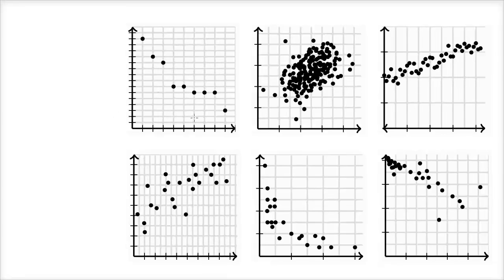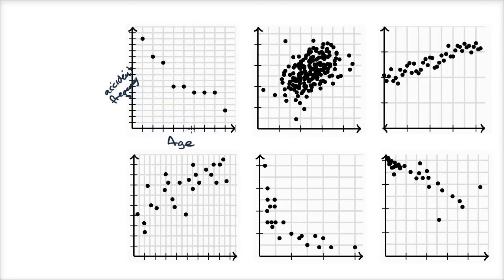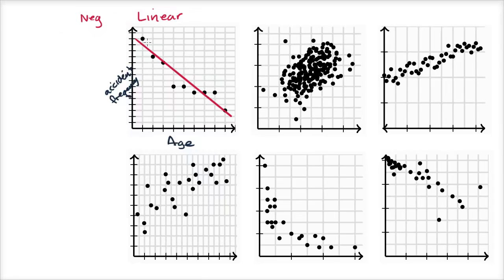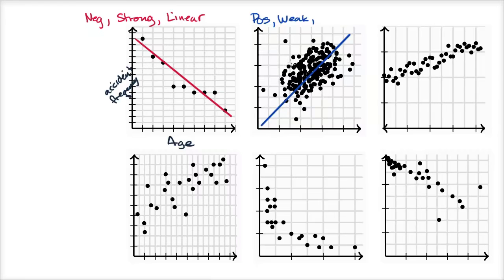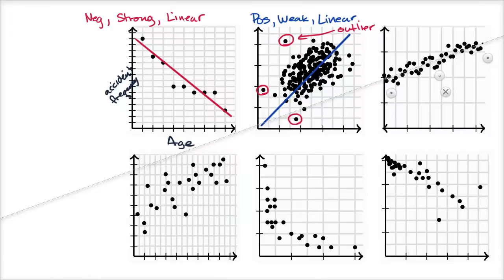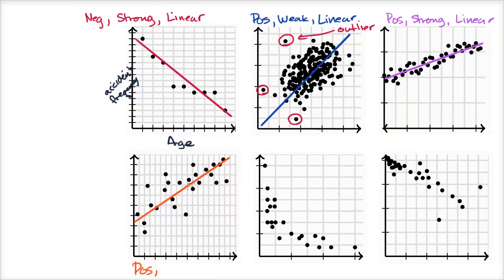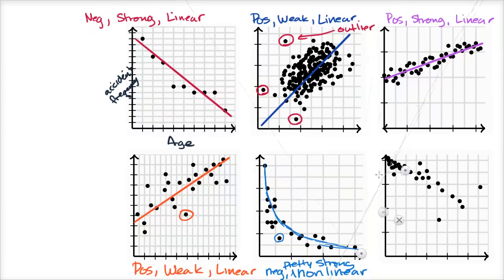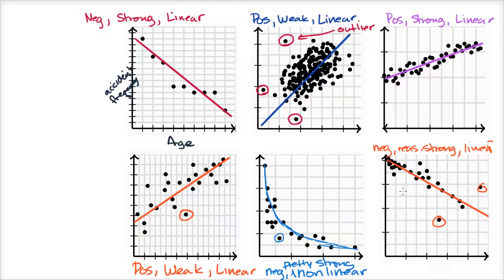Math Statistics and probability - Bivariate relationship linearity, strength and direction